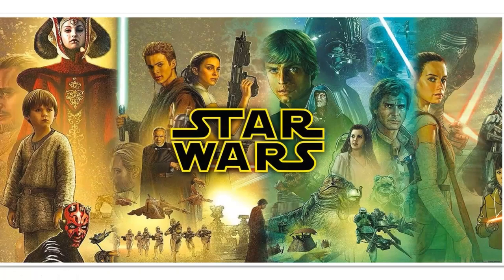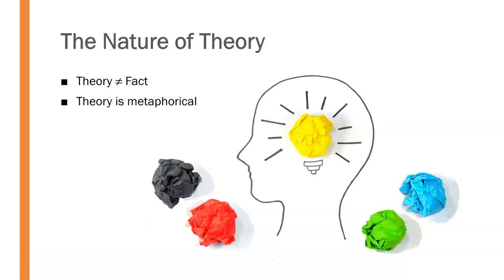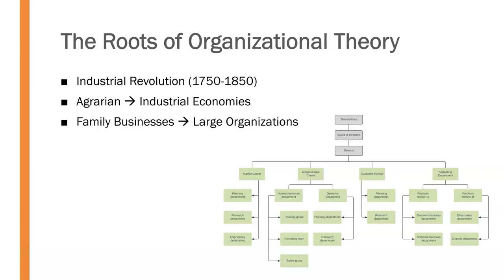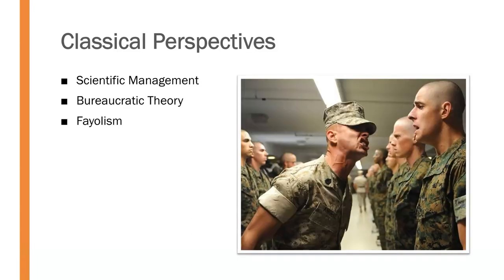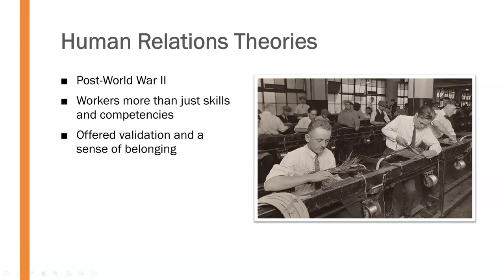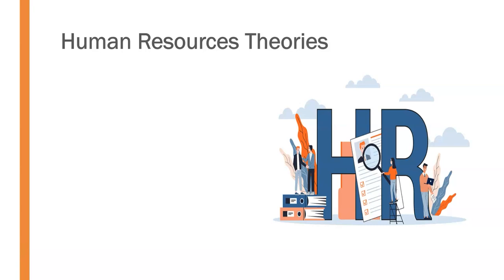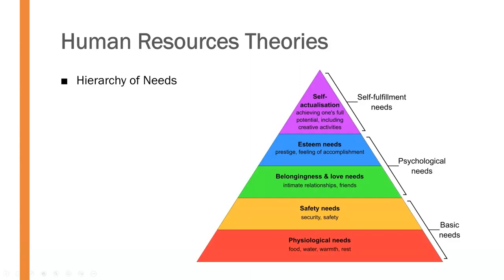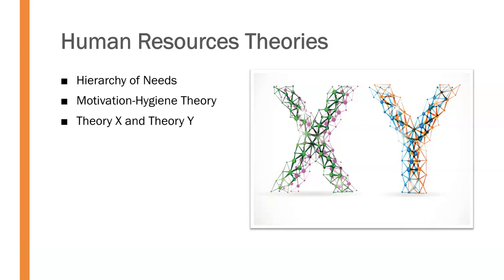Classical Theories of Organizational Communication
Mini-lecture on the foundational theories of organizational communication, including Scientific Management, Fayolism, and Human Resources theories.